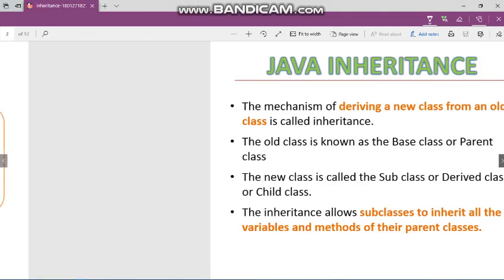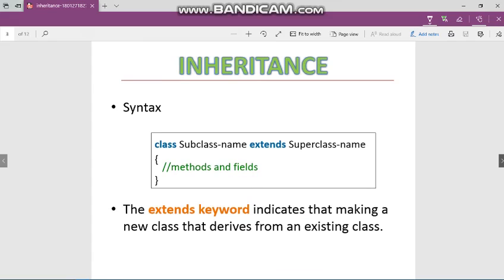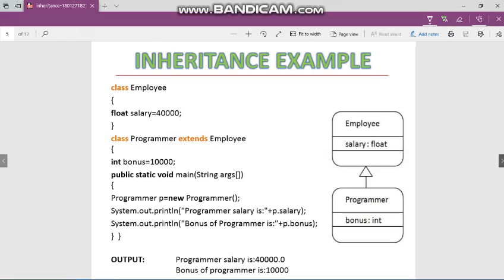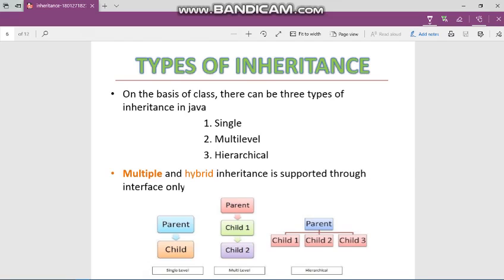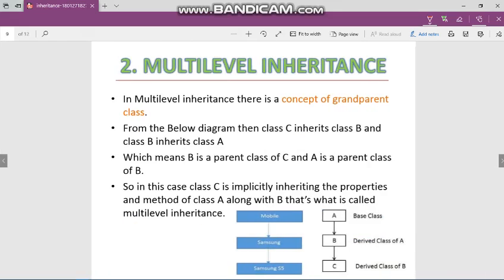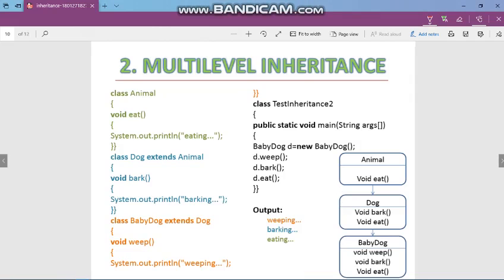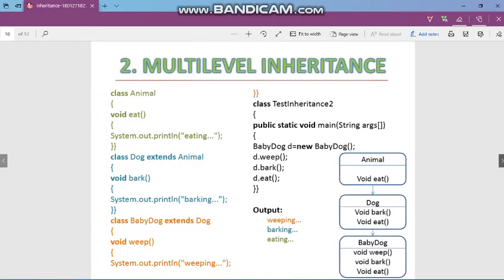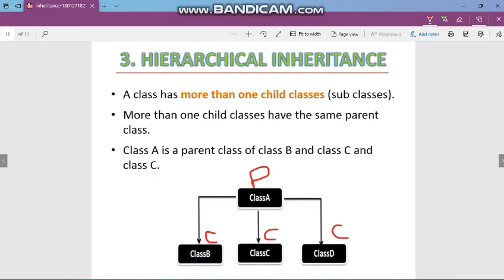Inheritance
Inheritance can be defined as the process where one class acquires the properties (methods and fields) of another. With the use of inheritance the information is made manageable in a hierarchical order.
-Usage of extends keyword.
-Types of inheritance.
1.Single level inheritance.
2.Multilevel Inheritance.
3. Hierarchical inheritance